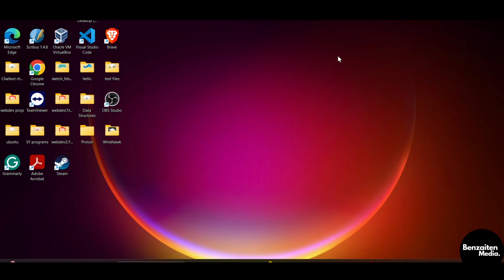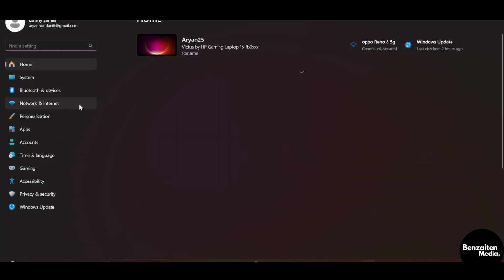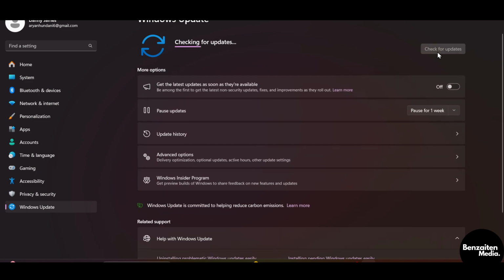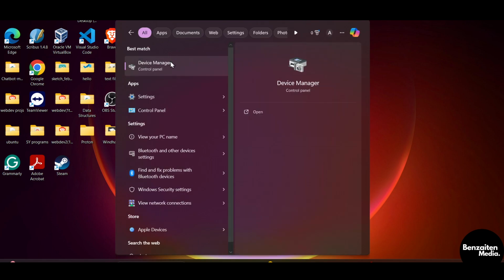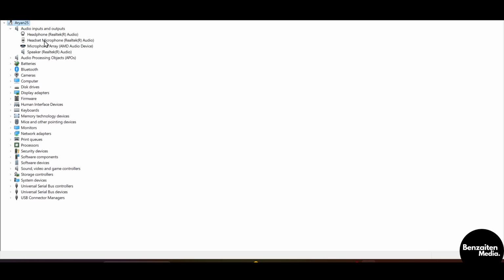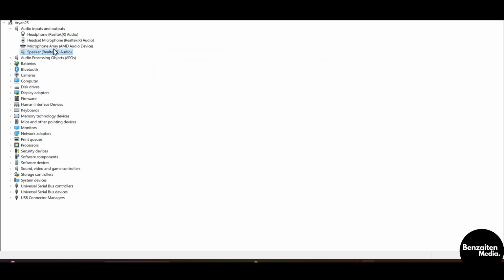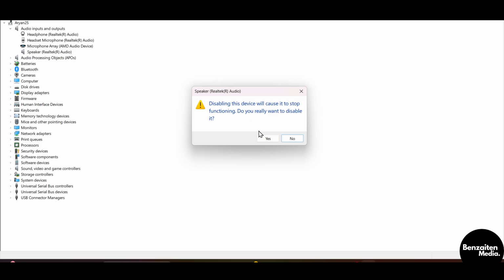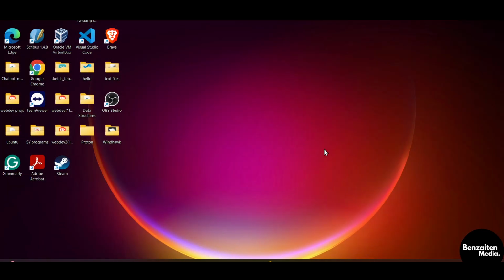How to Fix Laptop Speakers Crackling Sound on Windows 11 (2025) | Full Step-by-Step Audio Fix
🔊⚠️ Hearing crackling, popping, or distorted sound from your laptop speakers on Windows 11? This 2025 full troubleshooting guide walks you through how to fix audio crackling issues caused by outdated drivers, sound enhancements, latency problems, and system settings.

Whether you're gaming, streaming, or just listening to music — this guide will restore clean, crisp sound on your laptop.

🔍 What You’ll Learn in This Guide:
✅ Common causes of crackling or popping audio in Windows 11
✅ How to update or reinstall audio drivers (Realtek, Intel, etc.)
✅ Disabling sound enhancements and exclusive mode
✅ Adjusting audio format and latency settings
✅ BONUS: Fixing crackling during high CPU usage or while charging

Perfect for laptop users, remote workers, streamers, and everyday users who are frustrated with poor speaker audio quality in Windows 11.

🔗 Additional Resources:
Check the description for driver download links, audio control panel access, latency check tools (like LatencyMon), and step-by-step screenshots.